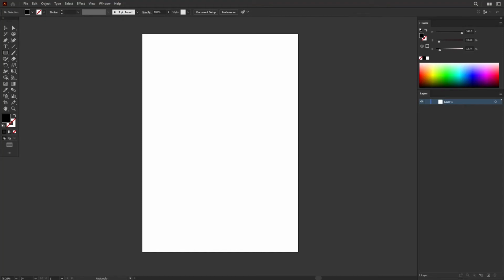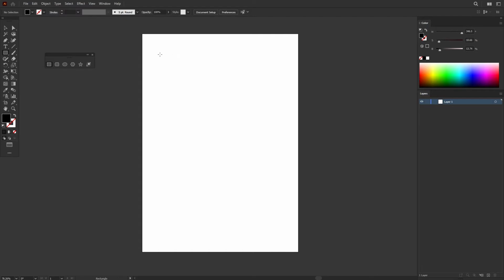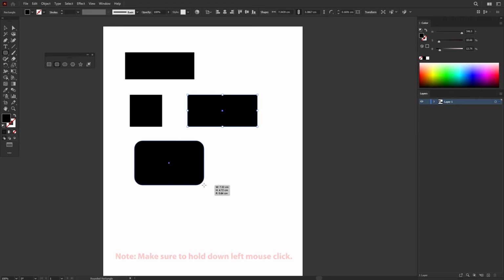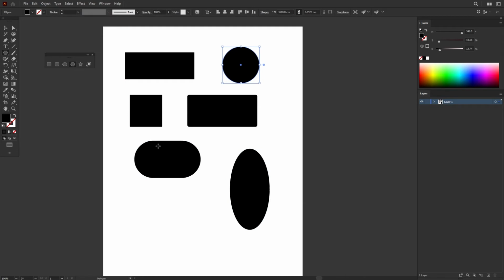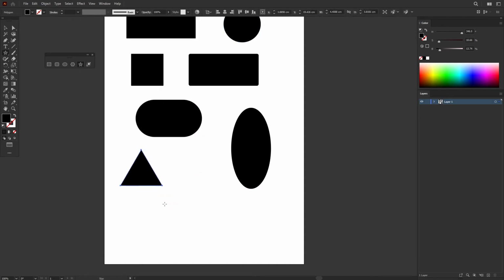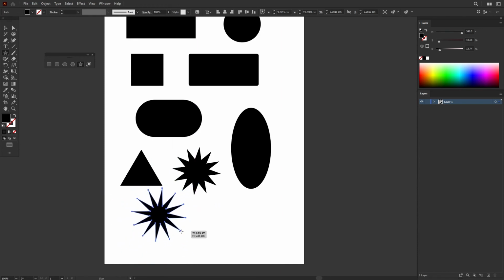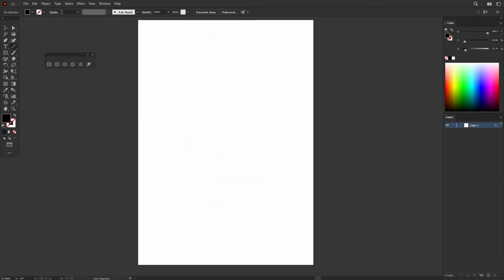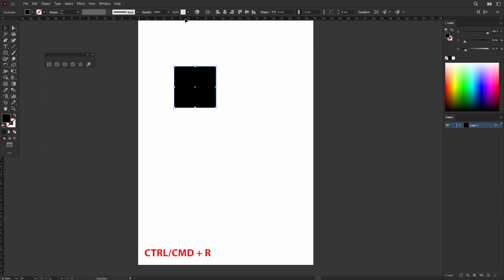Adobe Illustrator CC - Create Basic Shapes | Tutorial